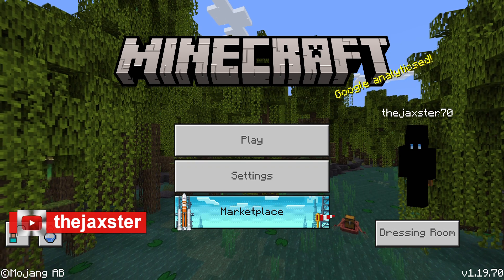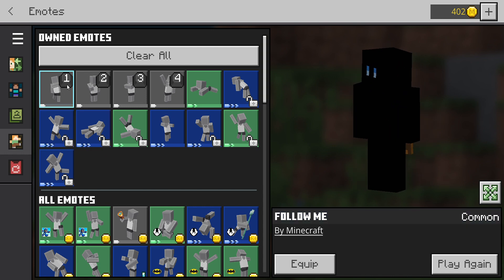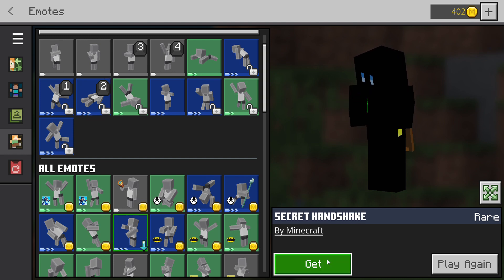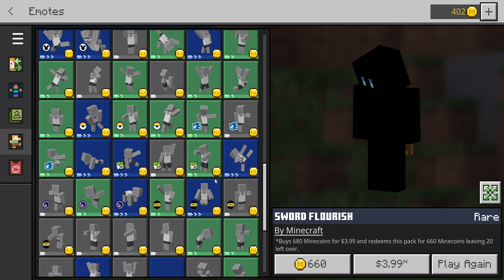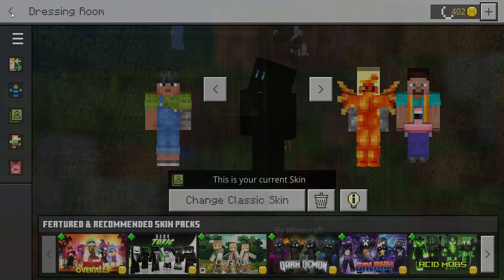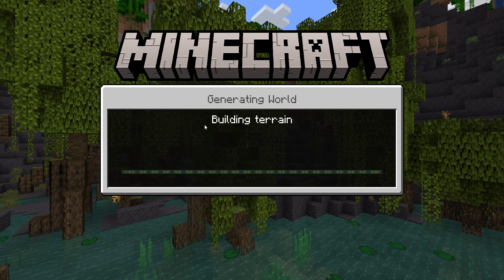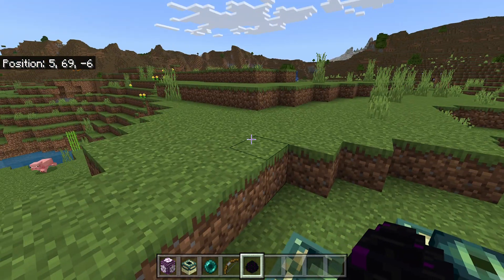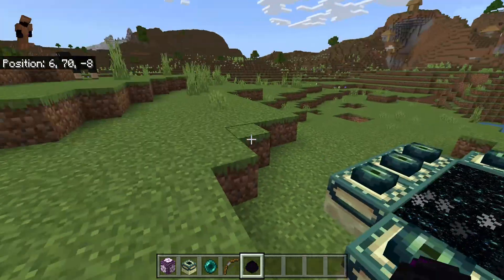🔥Emote Changes | Tutorial | Minecraft 1.20 Ready⚡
Hello, in today's tutorial, I will show the changes in Emotes and how to change and select them in Minecraft.  😂
Let me know how you will use it and if you have built it!
You will need to have gathered or gather the materials beforehand for that time.  Ready for the Minecraft 1.20 update!

_Comment down below to let me know what you like/dislike or if it was helpful._  *You can help the channel by Commenting, Subscribing and Liking my videos.*  _*It does make a difference!!*_

◄ Textures: ►